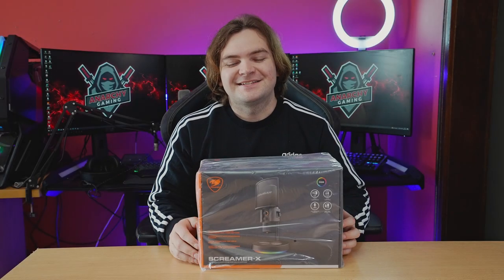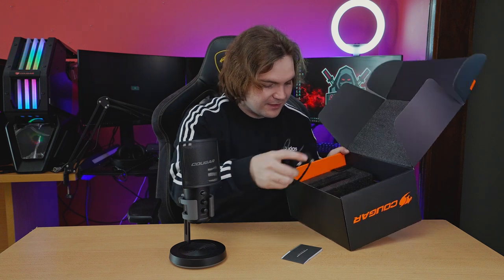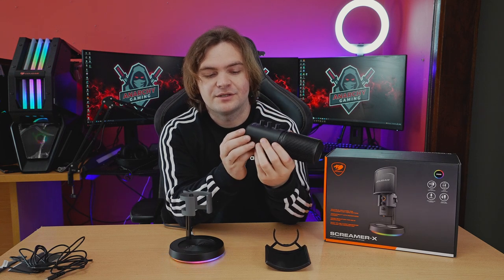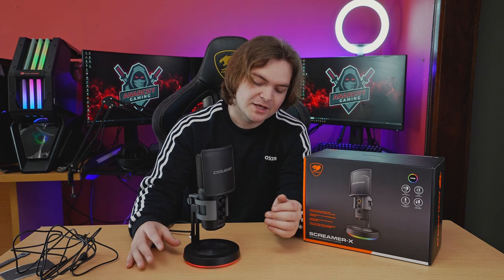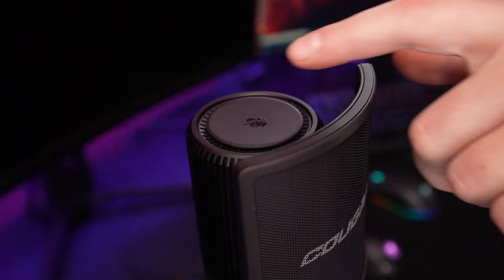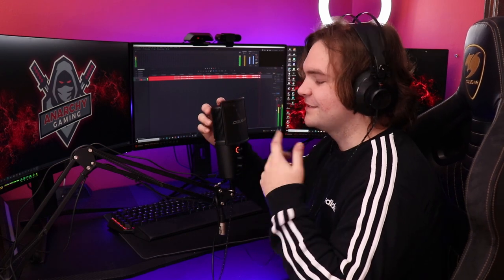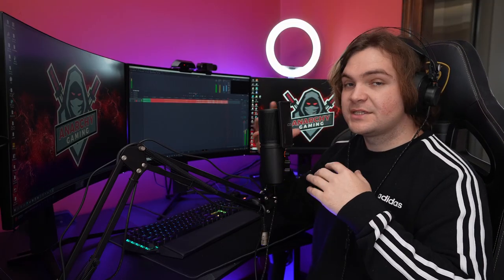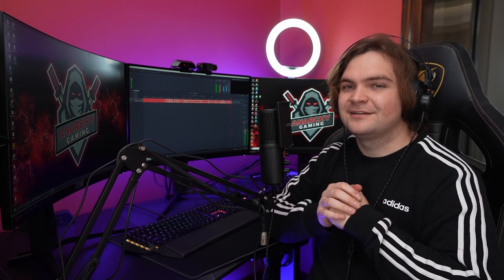New Cougar Screamer X Microphone Unboxing and Showcase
Hey guys hope you enjoy the unboxing and showcase of the new Cougar Gaming Screamer X Microphone.

Never pay full prices for games again!! find out more by clicking

PERIPHERALS:
Keyboard : Cougar 700K EVO
Mouse : Cougar Minos  X5
Headset : Cougar VM410
Mic: Cougar Screamer-X
Webcam: Logitech 4K brio + C920 Pro

GAMING PC SPECS:
CPU : AMD 3900X
RAM : DDR4 64GB T-Force Extreme 3600Mhz
GPU : MSI RTX 2080 SUPER GAMING X TRIO
MOTHERBOARD : MSI X570 MEG
SSD: 1TB WD NvME SSD,
2 X 500GB WD BLUE SSD
4 TB WD
8TB BARRACUDA
MONITORS :
MAIN = 27" MAG 272CQR 165Hz 1440P
2ND = 27" MAG 272CQR 165Hz 1440P
3RD = 27" MAG 272CQR 165Hz 1440P
PSU : EVGA 850W 80+ GOLD
CASE: COUGAR CONQUEROR 2
CPU COOLER: COUGAR HELOR 360
OS : Windows 10 Pro 64 Bit
ISP: CellC Fibre 100mbs

STREAMING PC SPECS:
CPU : INTEL i7 8700K
RAM : DDR4 32GB 3200Mhz
GPU : MSI RTX 2080 GAMING X TRIO
MOTHERBOARD : MSI Z390 GAMING PLUS
NVME: 500GB WD BLACK